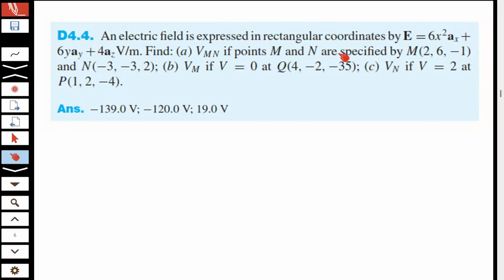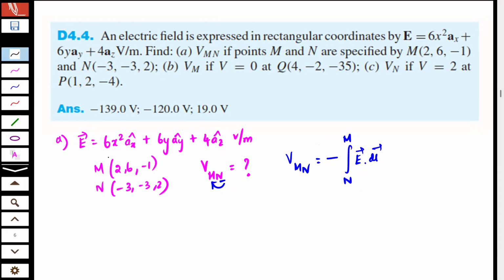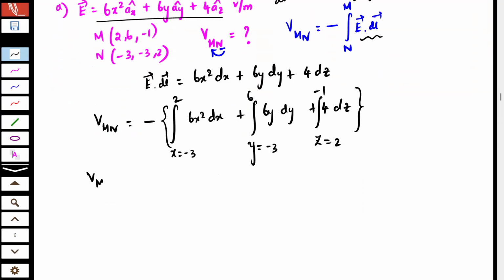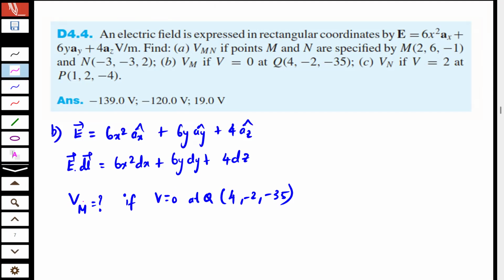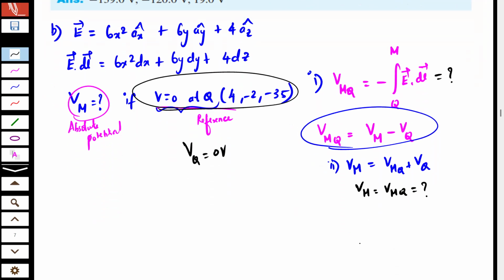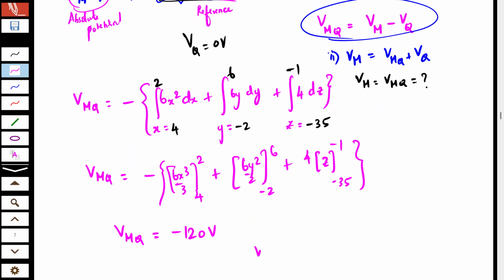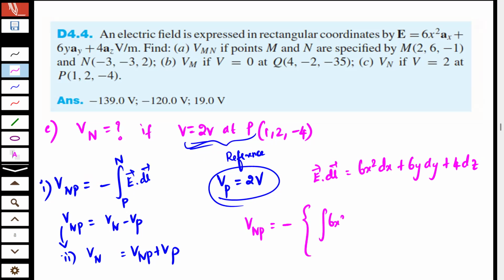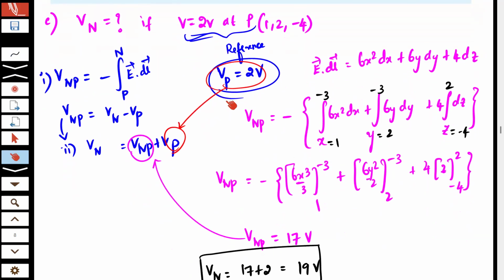Potential Difference and Absolute Potential Numerical Problem #1